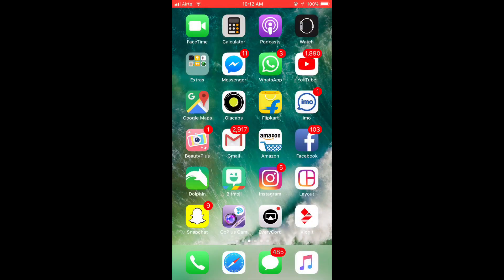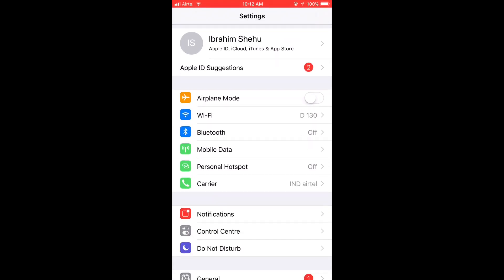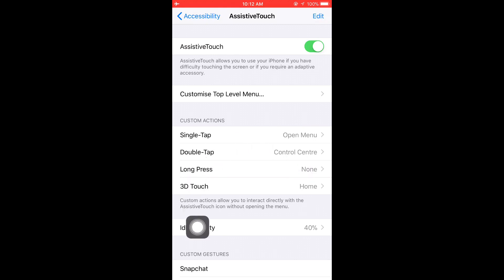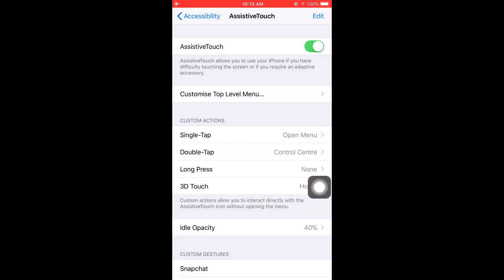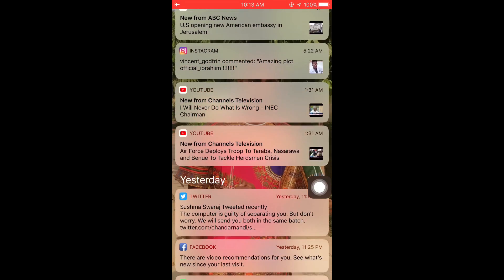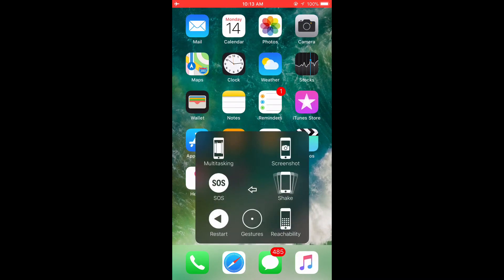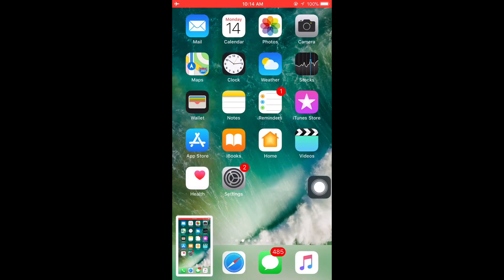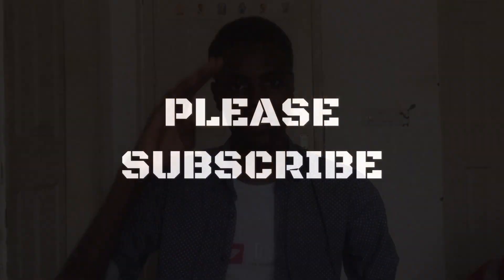HOW TO FIX SILENT SWITCH BUTTON ON IPHONE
In this video am showing you how to fix silent switch button on iPhone for free,without wasting your money.
So kindly follow this method step by step till the end.

it works on :
iPhone X
iPhone 8
iPhone 5s & 5c & 5
iPod Touch
iPad Pro
iPad Air
Ipad Mini

𝐈𝐟 𝐲𝐨𝐮 𝐞𝐧𝐣𝐨𝐲𝐞𝐝 𝐭𝐡𝐢𝐬 𝐯𝐢𝐝𝐞𝐨 𝐩𝐥𝐞𝐚𝐬𝐞 𝐥𝐞𝐚𝐯𝐞 𝐚 𝐥𝐢𝐤𝐞 - 𝐢'𝐝 𝐫𝐞𝐚𝐥𝐥𝐲 𝐚𝐩𝐩𝐫𝐞𝐜𝐢𝐚𝐭𝐞 𝐢𝐭, 𝐓𝐡𝐚𝐧𝐤𝐬 😊 𝐀𝐧𝐝 𝐀𝐥𝐬𝐨,

𝐈𝐟 𝐘𝐨𝐮 𝐋𝐢𝐤𝐞 𝐌𝐲 𝐂𝐨𝐧𝐭𝐞𝐧𝐭 & 𝐖𝐨𝐮𝐥𝐝 𝐋𝐢𝐤𝐞 𝐓𝐨 𝐒𝐮𝐩𝐩𝐨𝐫𝐭 𝐌𝐞 𝐅𝐮𝐫𝐭𝐡𝐞𝐫, 😊 𝐏𝐥𝐞𝐚𝐬𝐞 𝐊𝐢𝐧𝐝𝐥𝐲 𝐕𝐢𝐬𝐢𝐭 𝐌𝐲 𝐏𝐚𝐲𝐏𝐚𝐥 💰

VERO: Official_ibrahiim